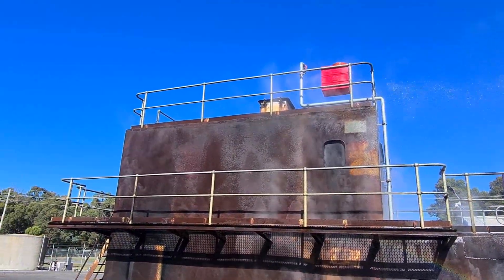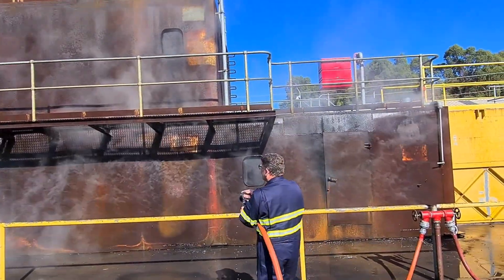How to conduct boundary cooling during shipboard fires? What is offensive/defensive cooling?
1) Access to hundreds of previously loaded videos (through the community post) which are not accessible to the public.
3) early access to videos due for public viewing by at least 2-4 weeks.
4) Posting questions and getting answers to your query early and personally from me to help you with orals and exam preparation.
5) opportunity to network with other members and request for resources and/or guidance (and from me of course).

In this video, professional fire fighter Ian Gabites shows us the way to conduct boundary cooling during fires on ships. He also explains the differences between offensive and defensive boundary cooling and when each should be used. This is a MUST see video to learn the concepts and apply the principles of fire fighting in the context of shipboard fires.